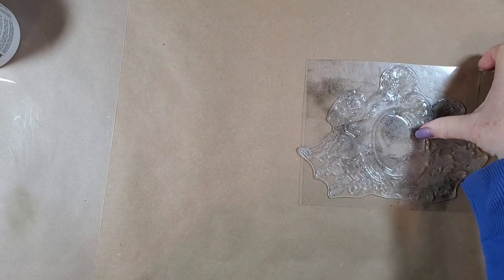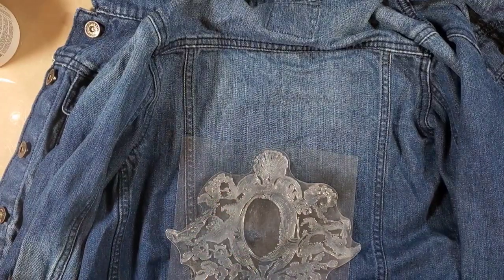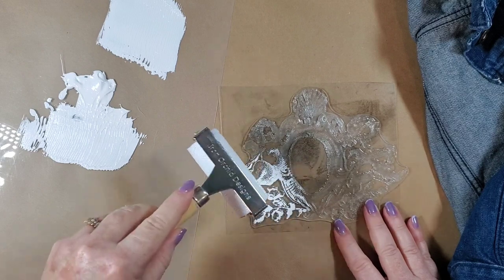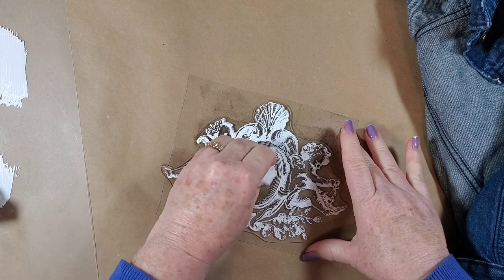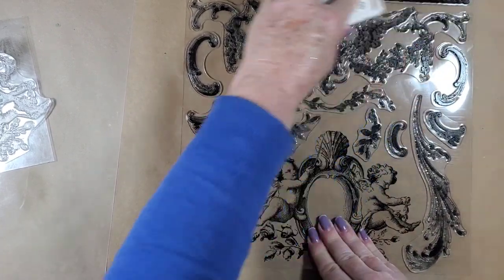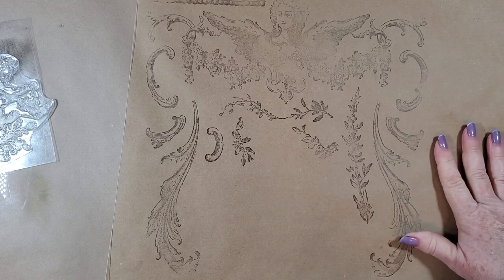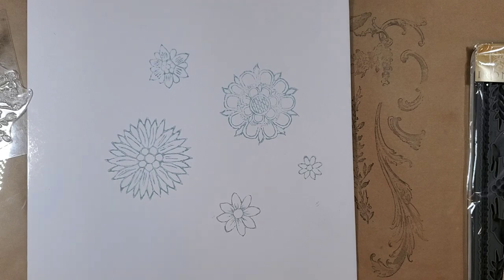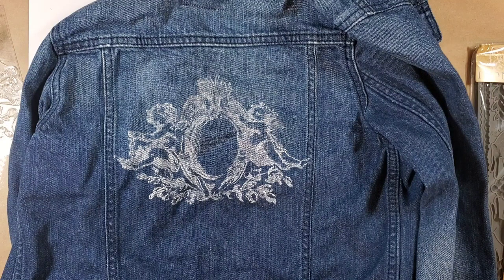Stamping On A Denim Jacket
I am using on of the new 2023 IOD Summer releases to stamp on a denim jacket.